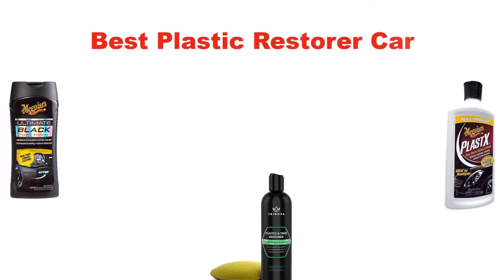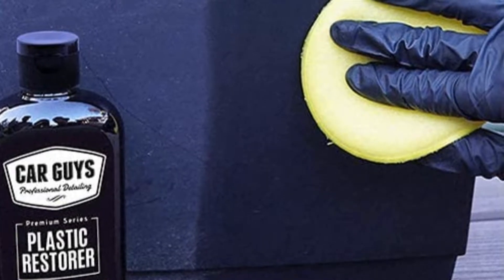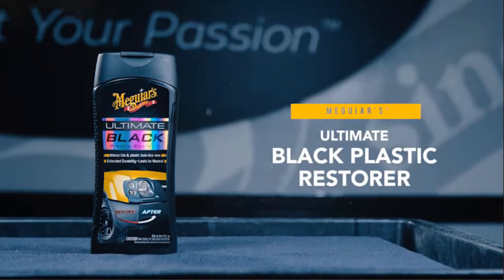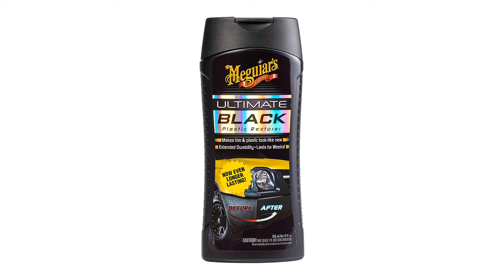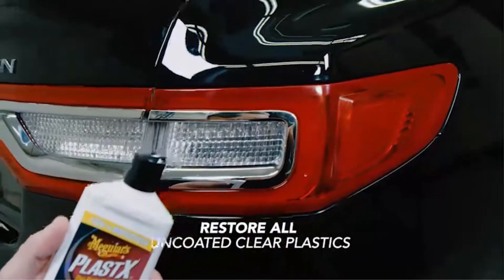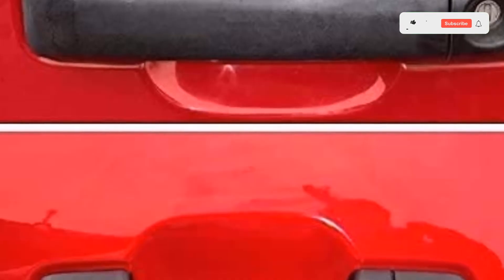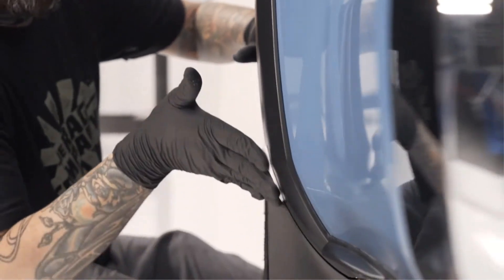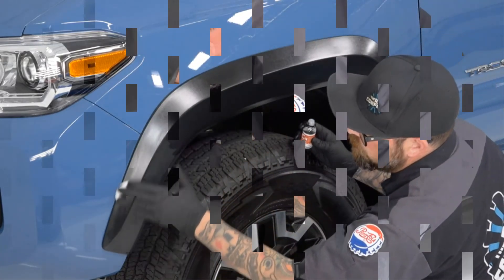✅ Best Plastic Restorer For Car In 2023 🏆 Top 5 Tested & Buying Guide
✅ Best Plastic Restorer Car In 2023 🏆 Top 5 Tested & Buying Guide “ad”

Hello, Welcome to Our GBG Channel. Today, In this video, We are going to show some of the Best Plastic Restorer Cars that are best sold and reviewed in the last couple of months on amazon.
✅ Best Plastic Car Trim Restorer? 303 Protect vs Mothers, Turtle Wax, Meguiars, CeraKote 🤩
✅ Which Plastic Trim Restorer is BEST?
✅ Top 5: Best Plastic Restorer 2021 🤩

Products Description:
Number 1.
Our overall best Pick for the money is Car Guys Plastic Restorer.
Coming from such a top brand, it only means one thing and that is performance. You are going to have a great time working with this product generally.
Number 2.
Our 2nd best pick is Meguiar’s G15812 Ultimate Black Plastic Restorer.
This is another good option to definitely consider right now. Coming from a top brand, it is no surprise to have it working great overall.
Number 3.
Our 3rd best pick is Meguiar’s G12310 PlastX Clear Plastic Cleaner.
This product is generally good when it comes to using it for cleaning the plastic bits of the vehicle. You will find that it is able to clean better than some other products on the market.
Number 4.
Our 4th best pick is TriNova Plastic & Trim Restorer.
This is one of the best options you can get when it comes to having a good time restoring the plastic parts of the car.
Number 5.
Last but not the least, our 5th best pick is Gtechniq C4 Permanent Trim Restorer.